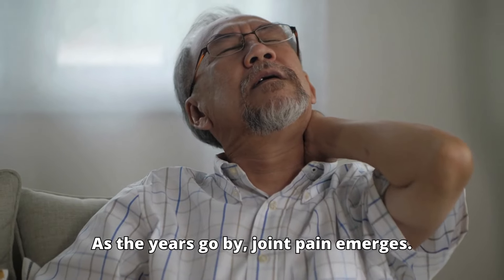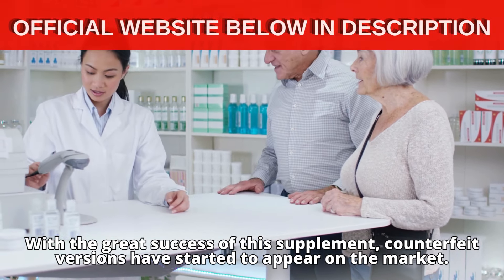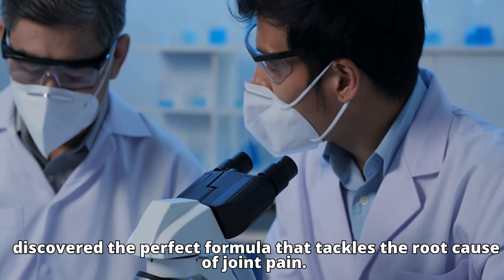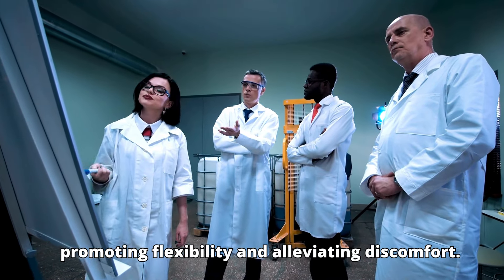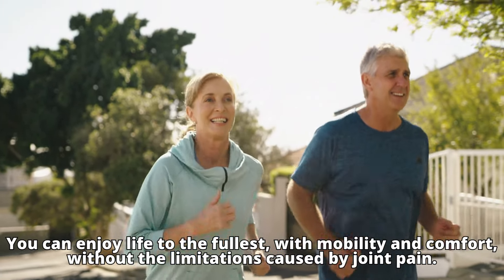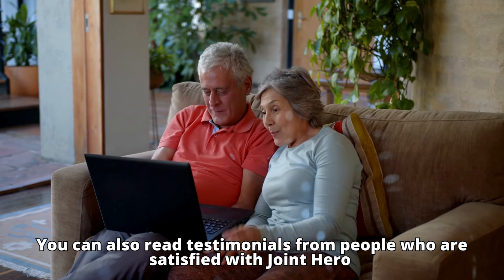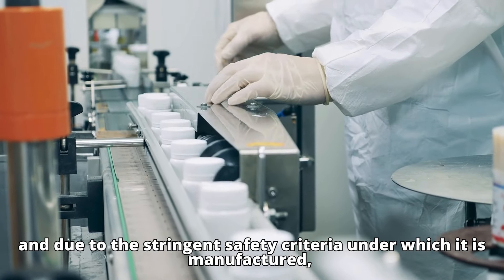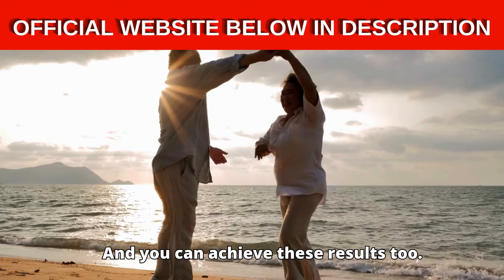JOINT HERO REVIEWS((THE TRUTH))JOINT HERO INGREDIENTS -JOINT HERO REVIEW -JOINT HERO SIDE EFFECTS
How Does Joint Hero Work?
Joint Hero works by leveraging its potent combination of natural ingredients to support joint health. These ingredients work synergistically to promote cartilage repair, reduce inflammation, and enhance joint lubrication. By targeting these key areas, Joint Hero helps improve mobility, increase flexibility, and alleviate joint pain. Regular use of Joint Hero can lead to significant improvements in overall joint function, allowing you to move more freely and comfortably.
Joint Hero is made with 100% natural ingredients and is designed to be safe for use by individuals of all ages. To date, there have been no reported side effects, making it a reliable choice for those seeking to improve their joint health without the risk of adverse reactions.
Where to Buy Joint Hero?

Be sure to carefully review all the provided information for detailed insights.

Key Moments:
00:01 Joint Hero reviews
00:20 Important Alert
00:43 What is Joint Hero?
01:08 Joint Hero Benefits
01:13 How to take Joint Hero?
01:48 Joint Hero Ingredients
02:02 Joint Hero Official Website
02:21 Joint Hero Money Back Guarantee

joint hero where to buy,joint hero work,order joint hero,get joint hero,how does joint hero work?,what is joint hero?,where to buy joint hero?,joint hero where to buy?